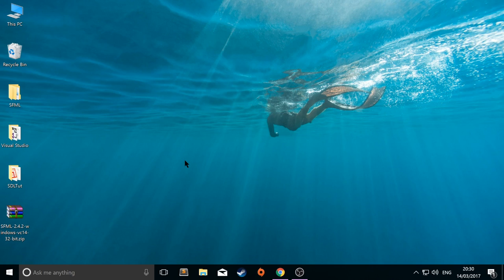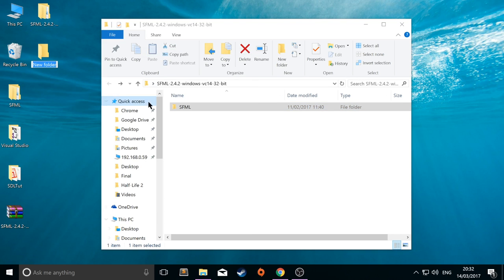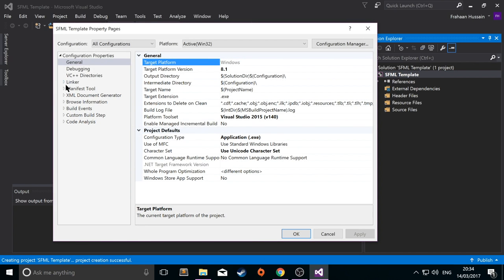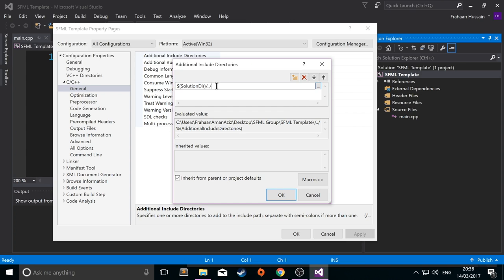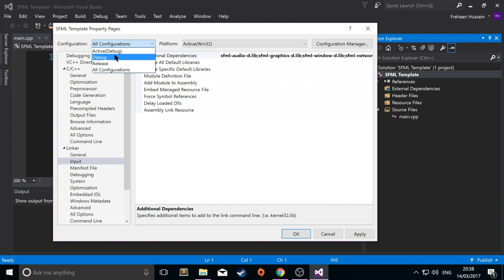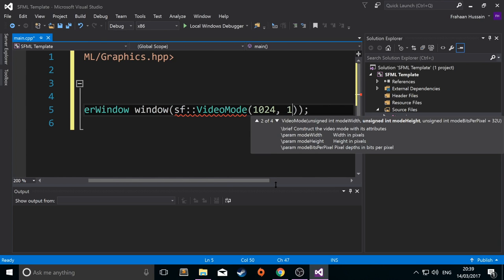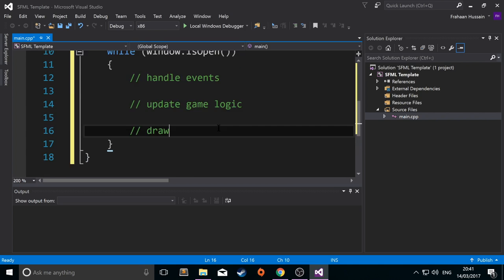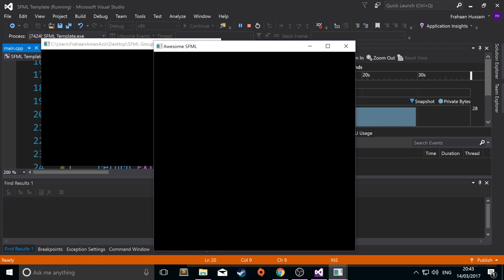Flappy Bird SFML C++ - Windows Visual Studio Setup